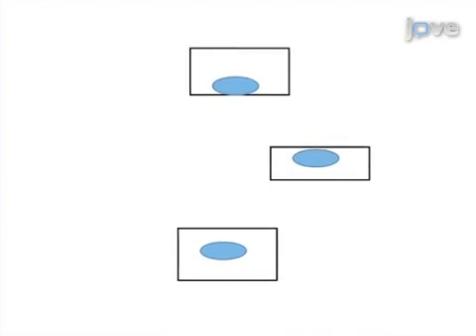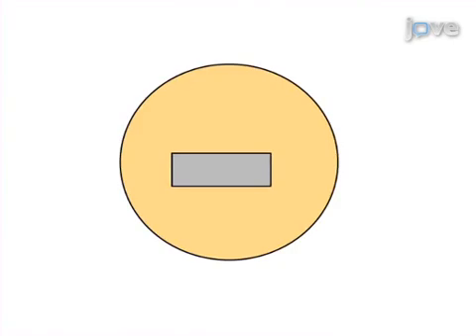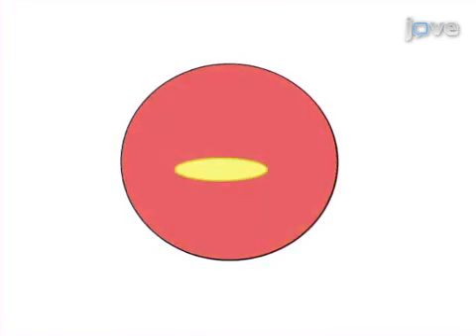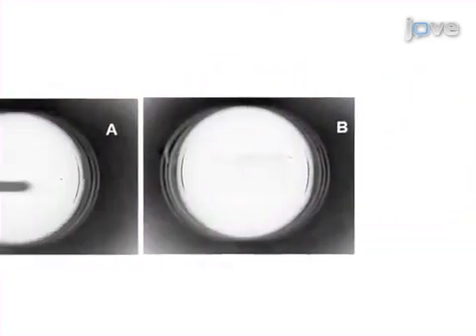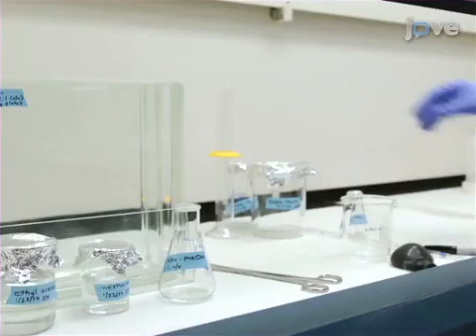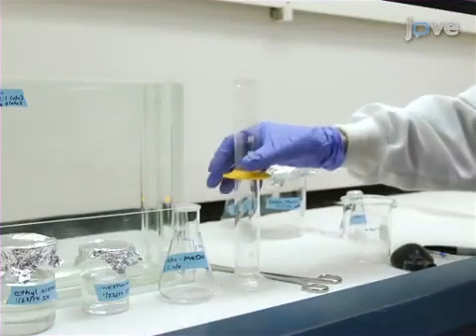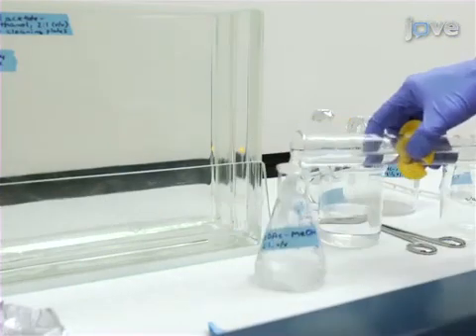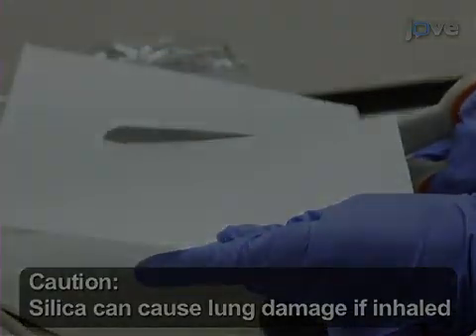Thin-layer Chromatographic (TLC) Separations and Bioassays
Thin-layer Chromatographic (TLC) Separations and Bioassays of Plant Extracts to Identify Antimicrobial Compounds - Experimental Protocol

no sign up needed for open access content, or request a trial to get instant access to our full library.

Methods are described for thin-layer chromatographic (TLC) separation of plant extracts and contact bioautography to identify antibacterial metabolites. The methods are applied to the screening of red clover phenolic compounds inhibiting hyper ammonia-producing bacteria (HAB) native to the bovine rumen.